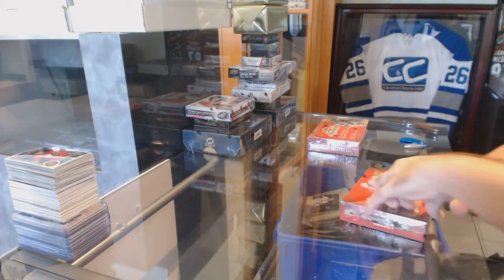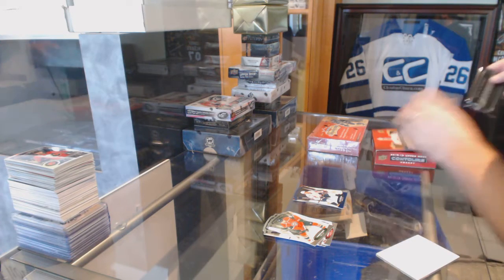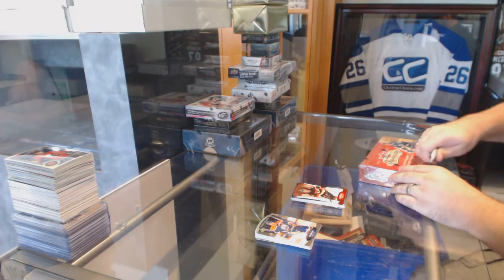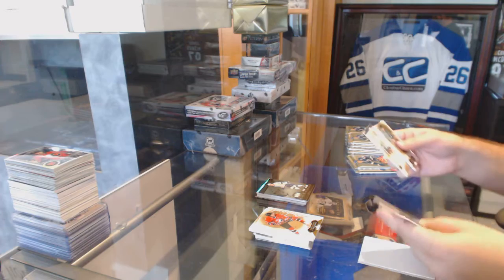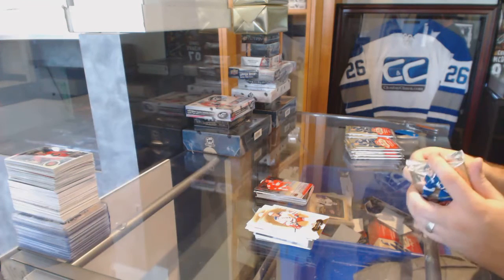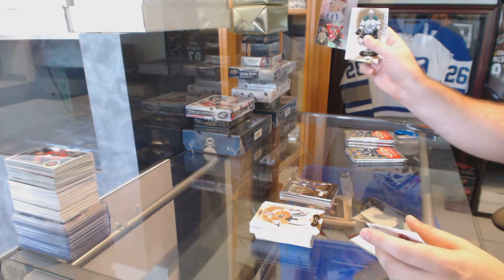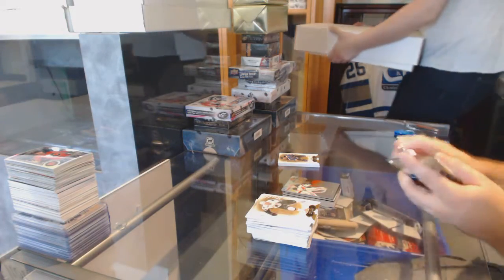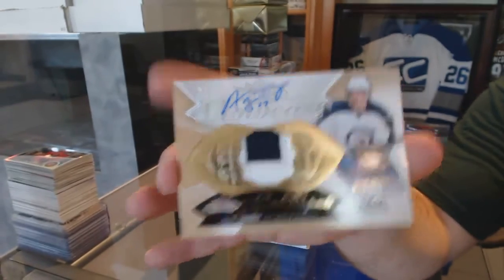15-16 UD Contours & 14-15 UD Fleer Showcase Hockey Box Break - C&C 6186